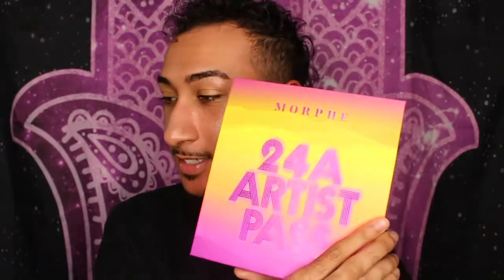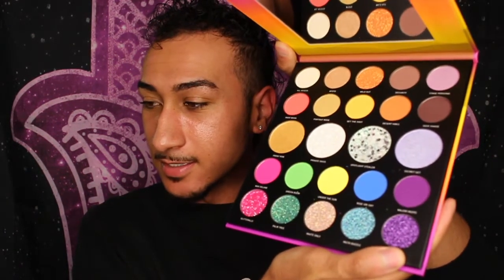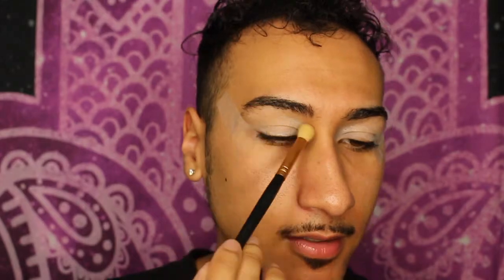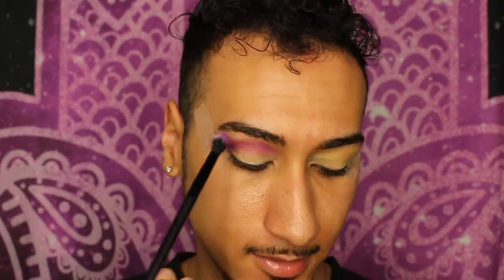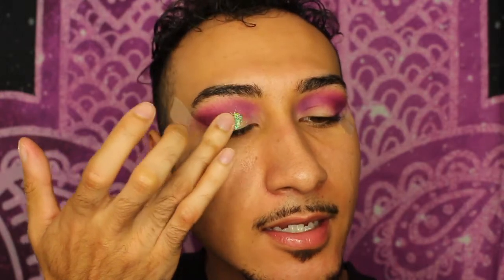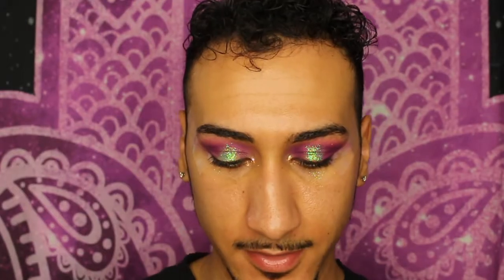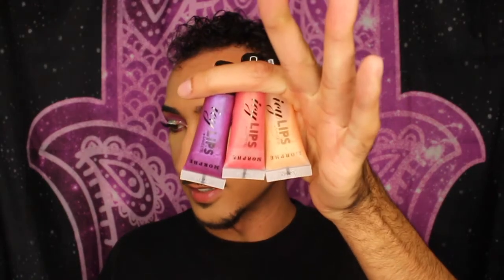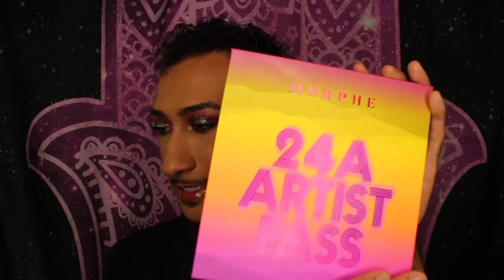Random Number Makeup Challenge | Morphe x Saweetie | Makeup Challenge Monday | Damon Warner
Hey hey hey! So today I’m doing another fun little challenge to try and brighten up your quarantine days:)

***PRODUCTS USED***

Milani
Prime Perfection Hydrating + Pore-Minimizing Face Primer

TOO FACED
Born This Way Foundation

WANDER BEAUTY
Trip For Two Blush and Bronzer Duo

TOO FACED
Peach Perfect Mattifying Setting Powder – Peaches and Cream Collection

MORPHE
ICY LIPS BY SAWEETIE

TOO FACED
Born This Way Super Coverage Multi-Use Sculpting Concealer

MORPHE
24A ARTIST PASS ARTISTRY PALETTE